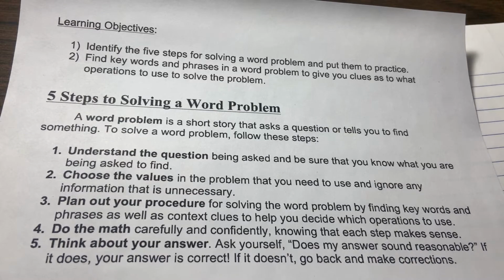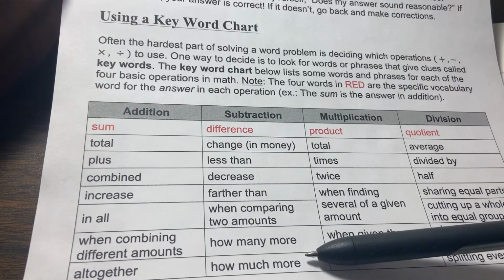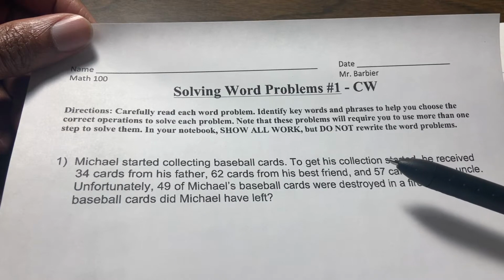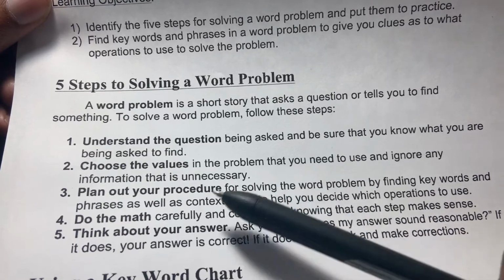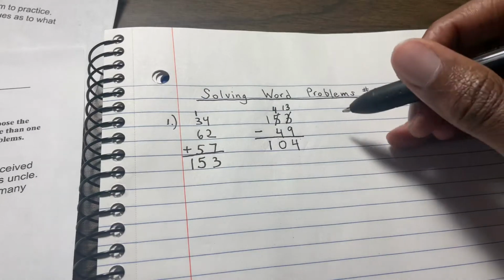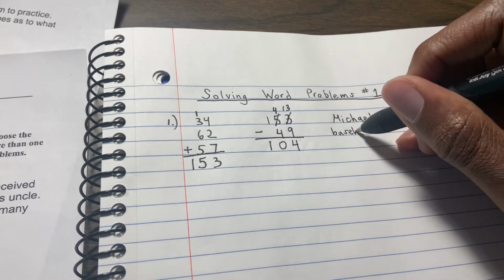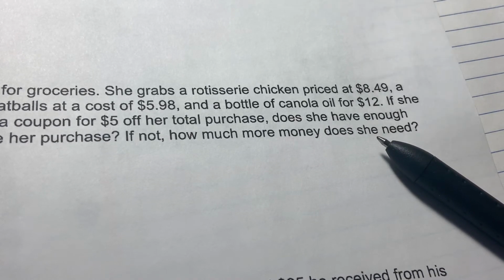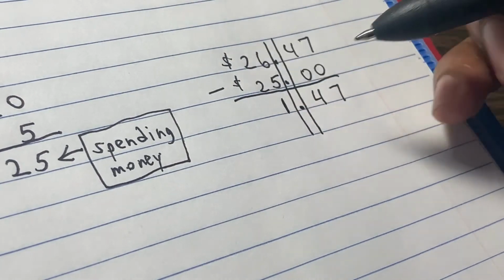How to Solve Word Problems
In this video, I will breakdown the five steps for solving a word problem, as well as how to use a key word chart to get clues on which operations to use when solving a word problem.